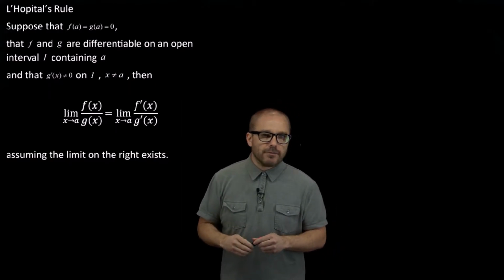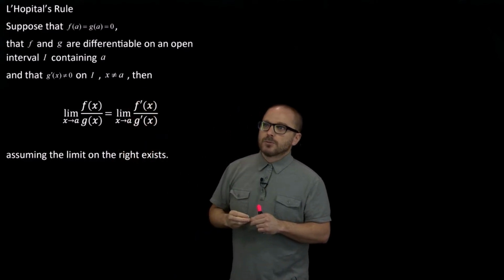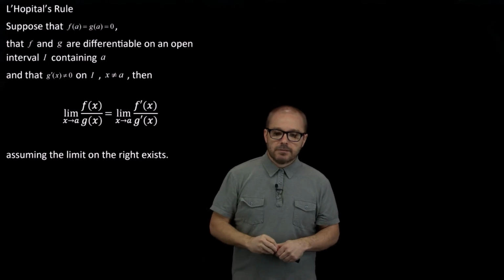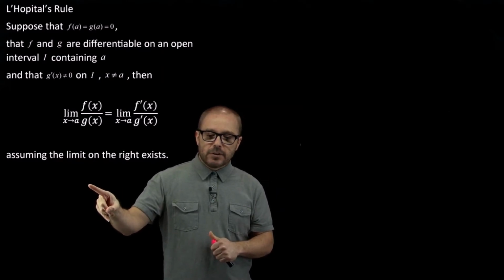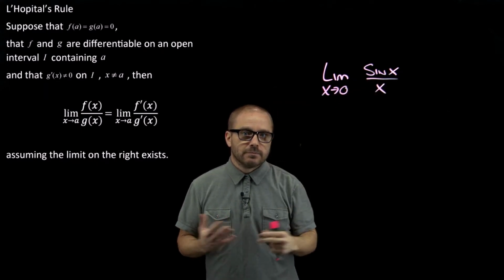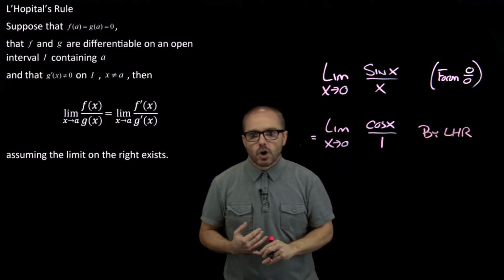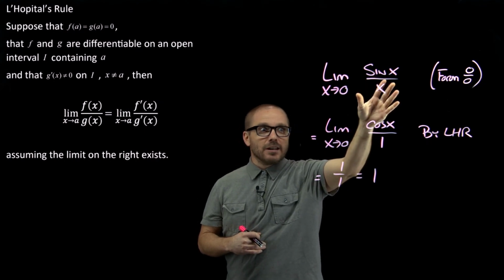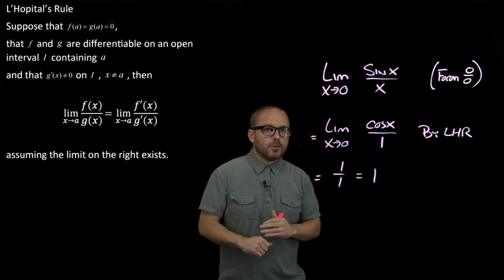L'Hopital's Rule (0/0)